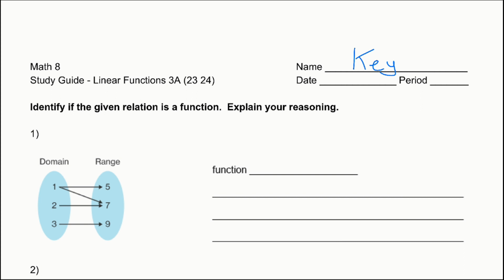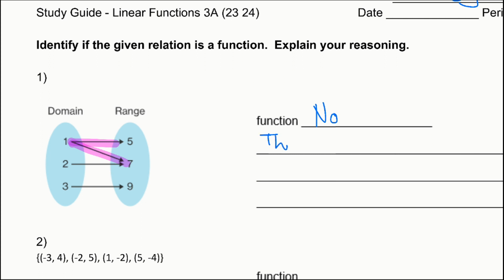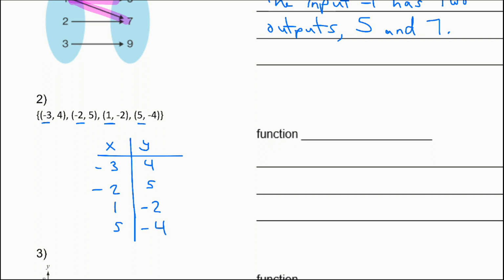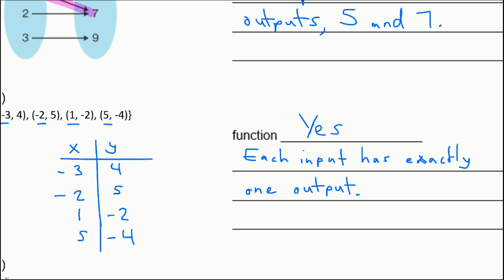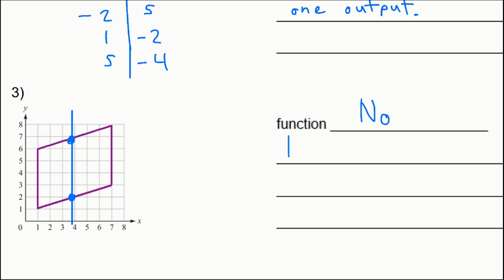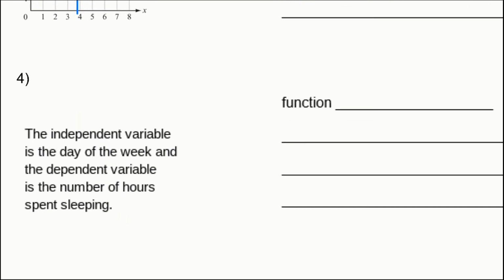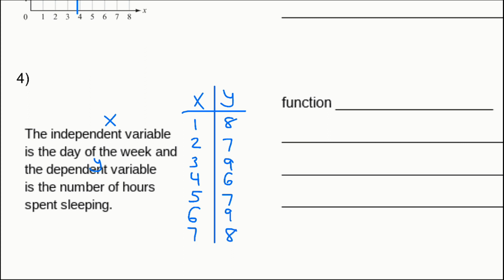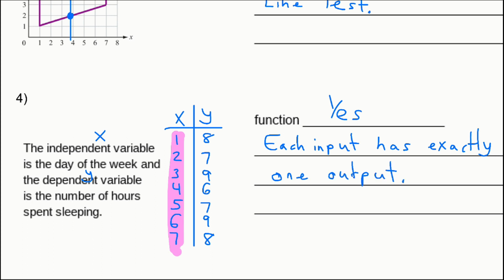3A SG Walkthrough (1-4)